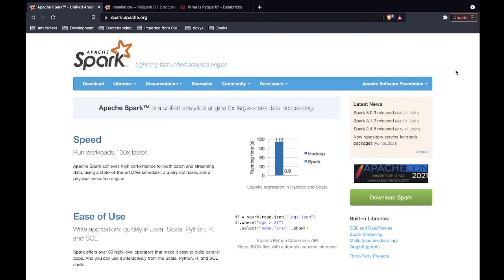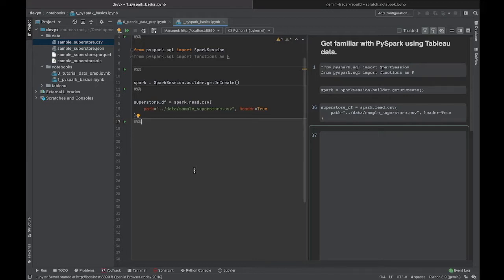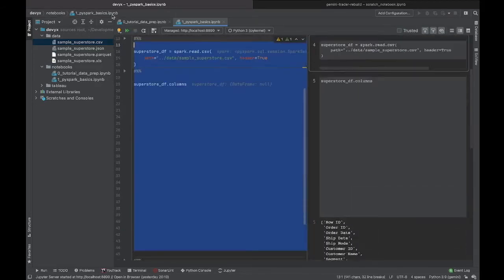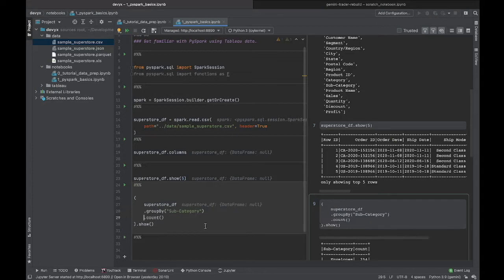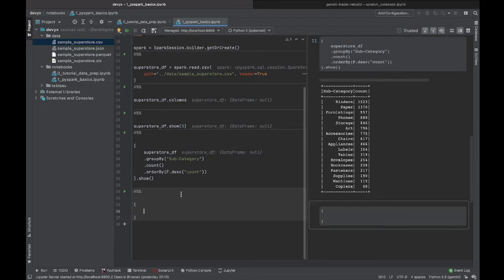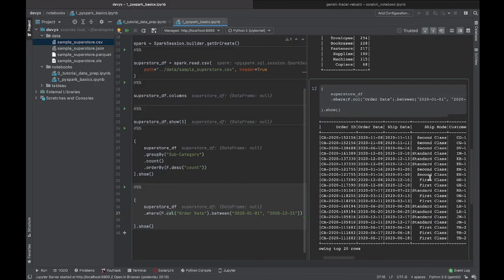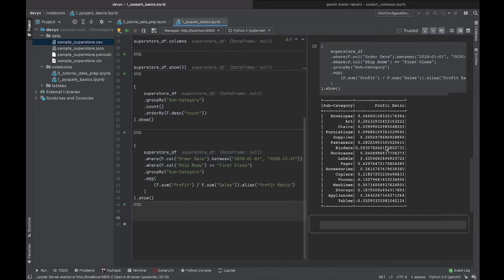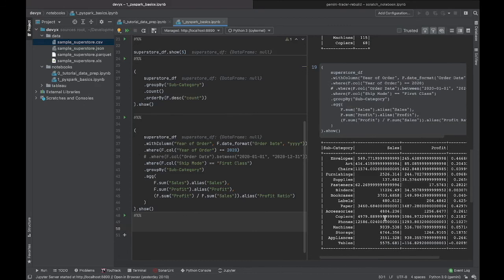PySpark crash course for Tableau veterans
Spark is a powerful tool when you're working with large volumes of data.

If your experience with data has primarily been within the Tableau ecosystem, this tutorial was made for you! Here we take the well-known Superstore dataset and use it to introduce the basics of PySpark.

PySpark is the Python version of interacting with Spark. Our approach is to build something in Tableau using the Superstore dataset and then dive into recreating the same outputs using Spark.